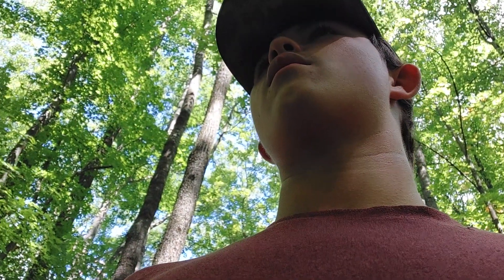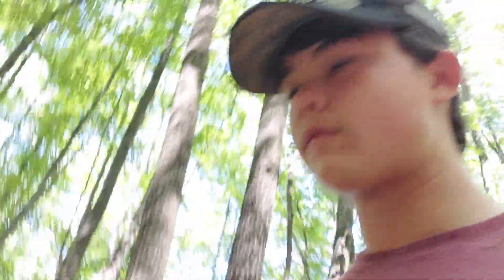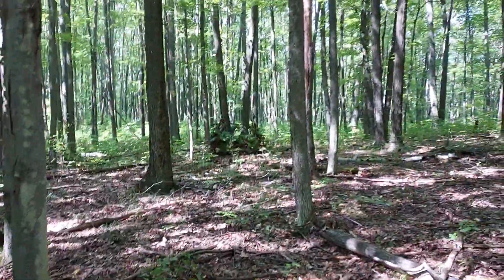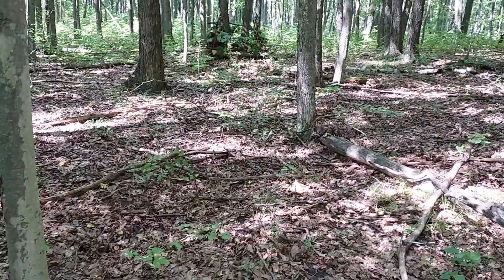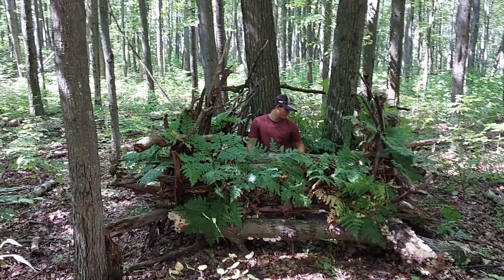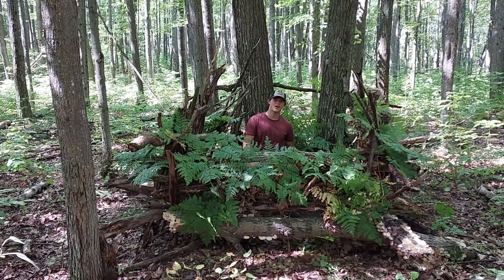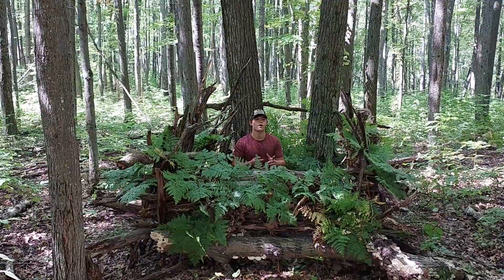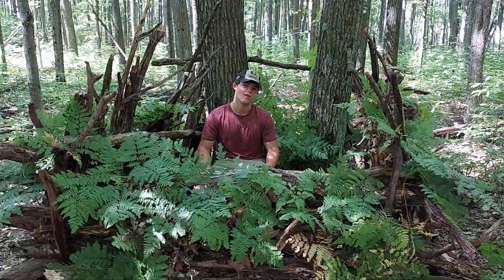my brush blind for this bow season feat:grandpa